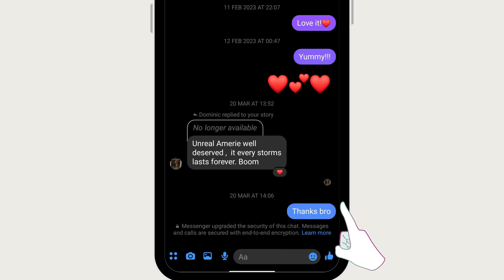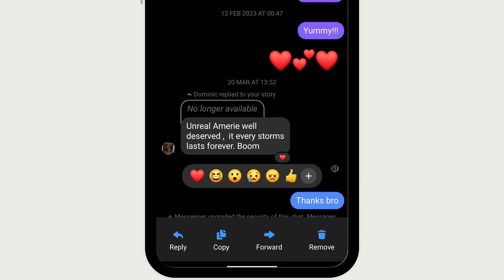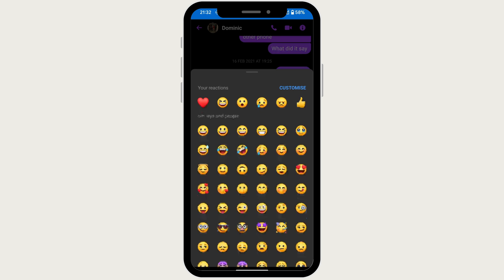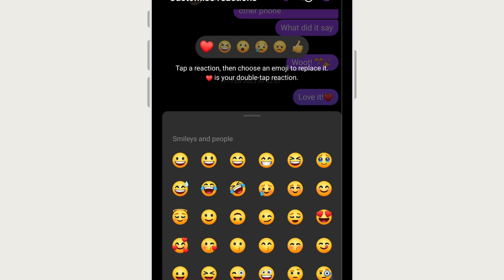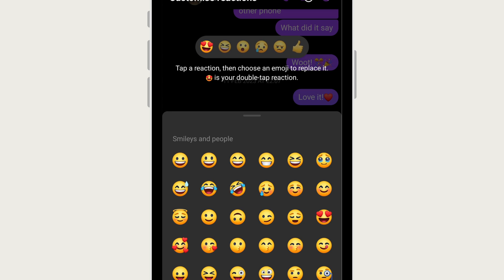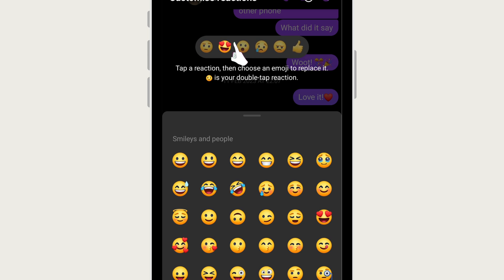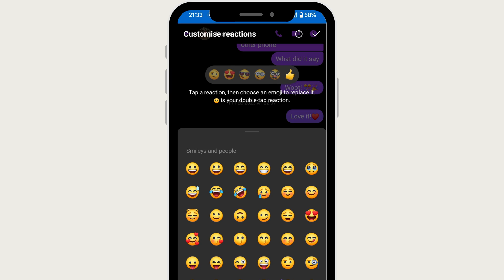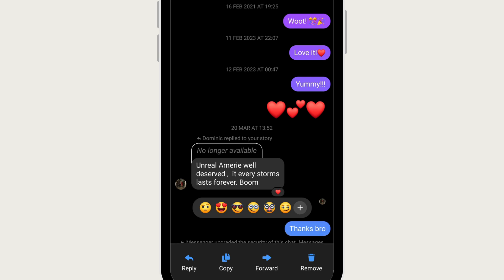How to Change the Default Emojis on Facebook Messenger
Ready to add a personal touch to your Facebook Messenger conversations? While emojis are a fun way to express yourself, sometimes the default options just don't cut it. In this tutorial, we'll show you how to change the default emojis on Facebook Messenger, allowing you to customize your messaging experience and stand out from the crowd.

💡 Did you know that you can change the default emojis on Facebook Messenger to better reflect your personality or preferences? Whether you want to replace certain emojis with alternatives or add new emojis to the mix, we'll walk you through the process in this comprehensive tutorial.

In this video, you'll learn:

How to access Messenger settings to customize emojis.
Step-by-step instructions to change individual emojis or entire emoji sets.

👍 If you found this tutorial helpful, don't forget to give it a thumbs up, share it with your friends, and subscribe to our channel for more social media tips and tutorials!